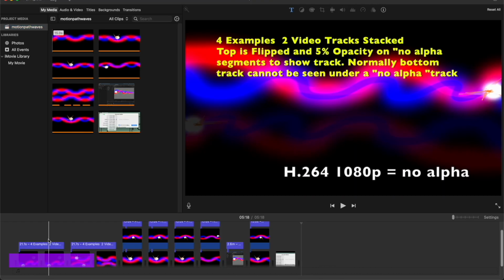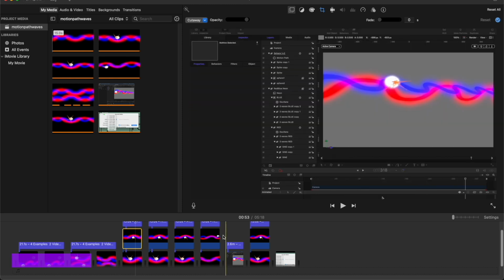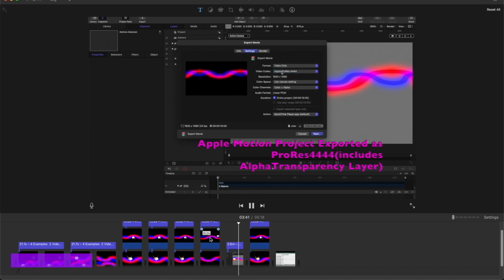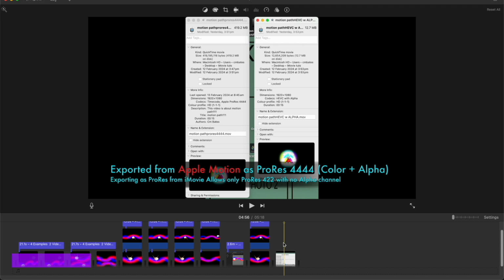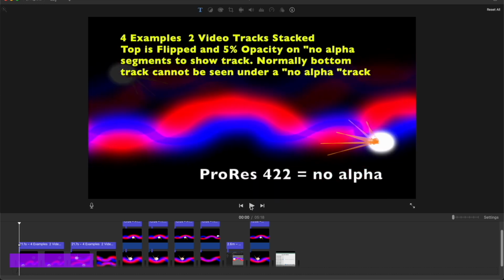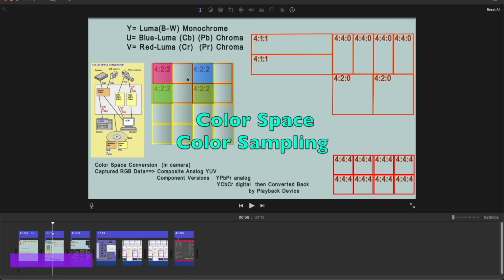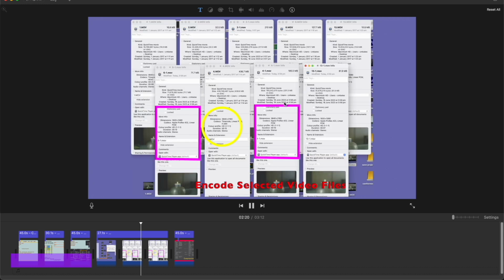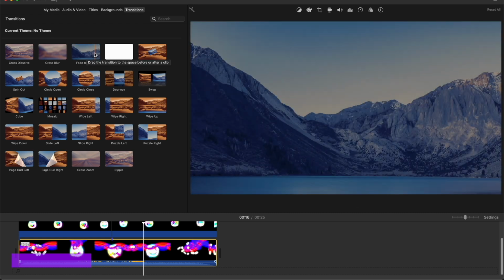iMovie and Apple Motion Workflow parts 1 & 2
part 1 is a gentle walk through iMovie's workspace, highlighting the controls.
part 2 ( starting about 8 minutes in) is a workflow between iMov and aMotn, showing how to mix 2 clips in the 2 video tracks in iMovie, using animations with alpha channels and ProRes 4444. I finish with a run down of the different Codecs , Formats , colourspaces , and alpha channels.